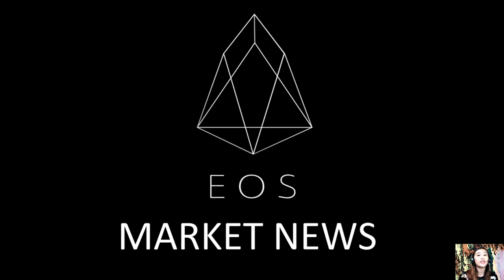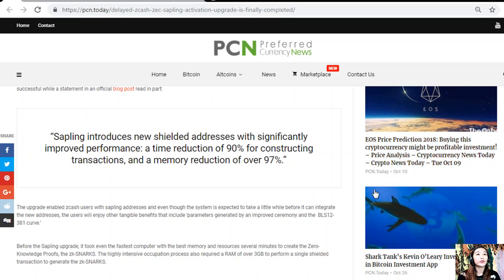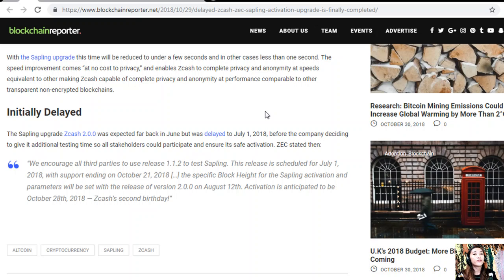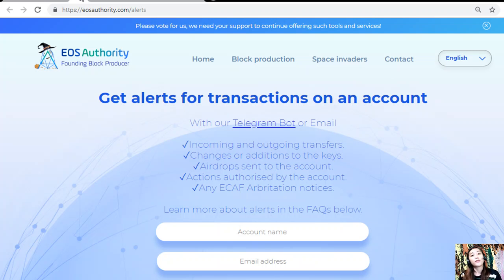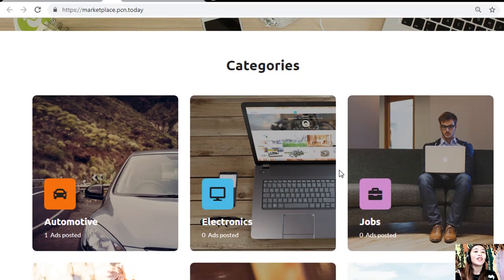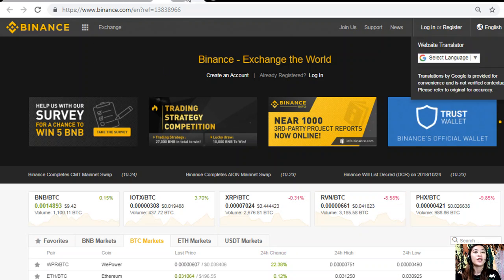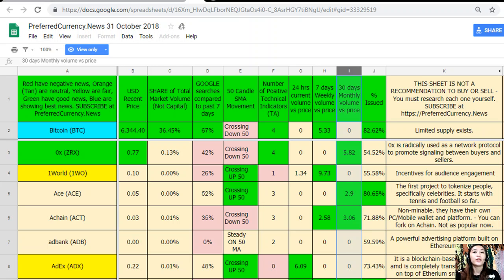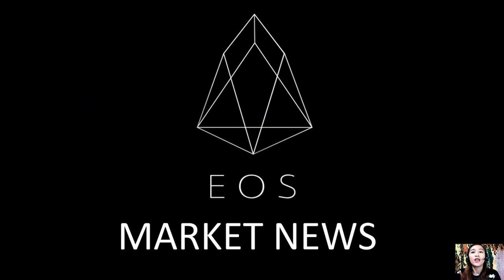PCN TODAY: Delayed Zcash (ZEC) Sapling Activation Upgrade is Finally Completed